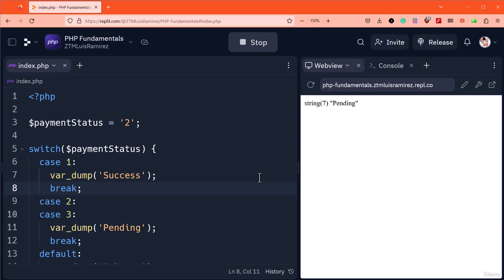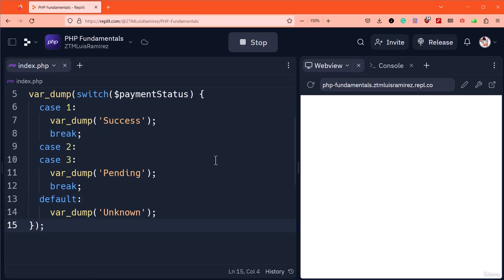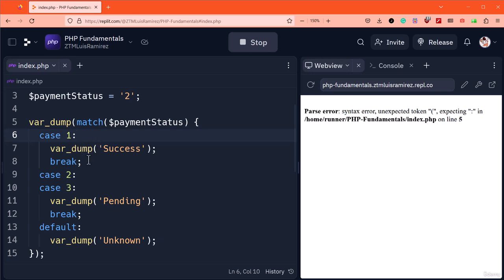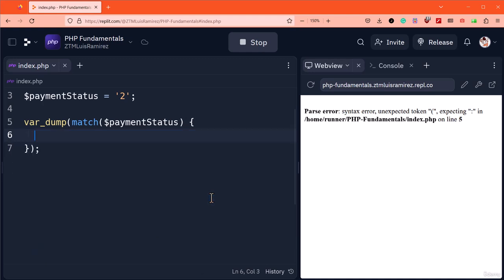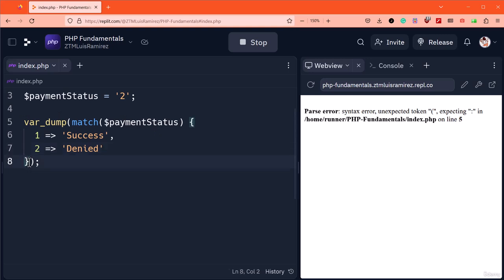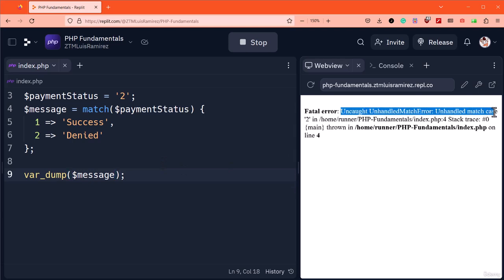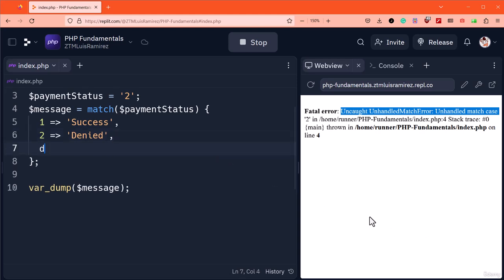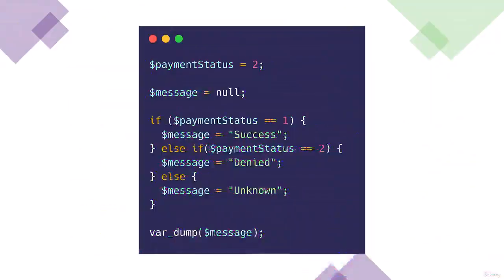4. Match Expressions in PHP | Complete Modern PHP Developer Course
Master the new Match Expression introduced in PHP 8! Learn the modern way to handle conditional logic in PHP more cleanly and efficiently.